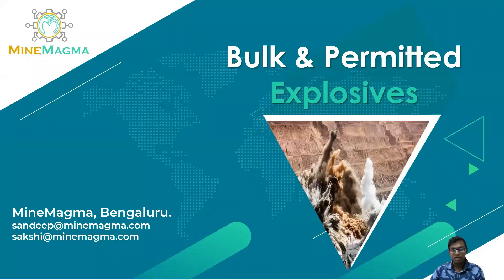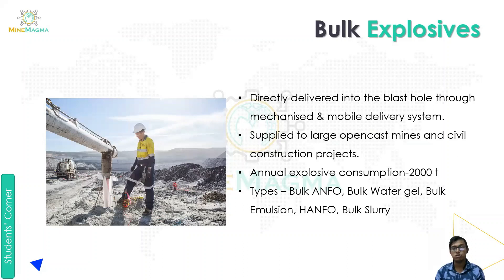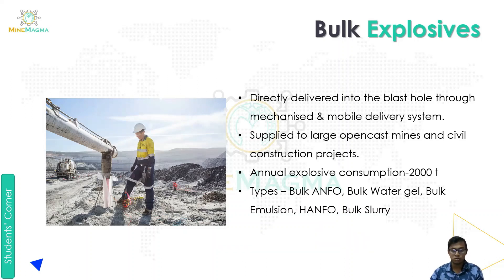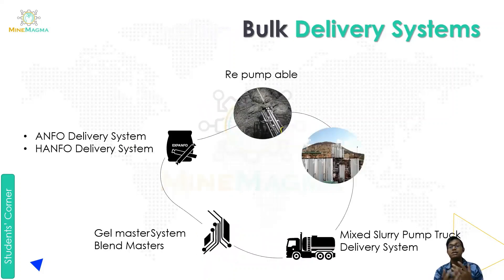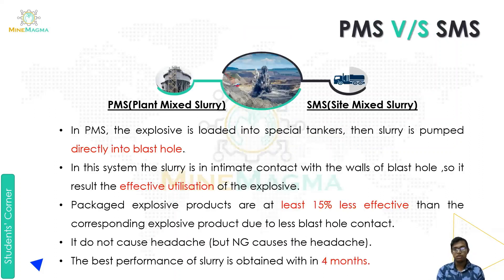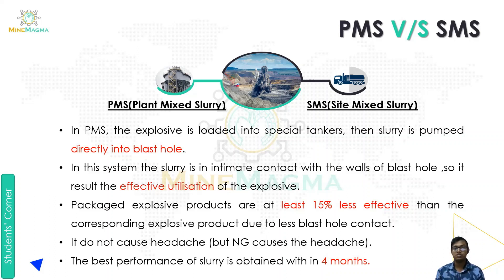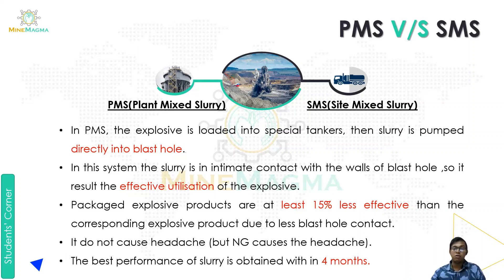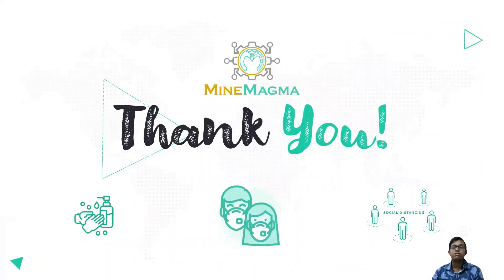Bulk Explosives_Plant Mixed Slurry_Site Mixed Slurry_PMS_SMS_Bulk Delivery System_Explosives (Part1)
MINE DRILLING & BLASTING VIDEO LECTURE:
6. Bulk & Permitted Explosives (Part1)

Timeline:
00:16 Content
00:40 Bulk Explosives
01:36 Advantages- Bulk Explosives
02:20 Bulk Delivery Systems
03:02 PMS V/S SMS